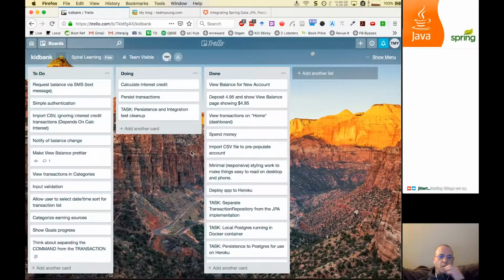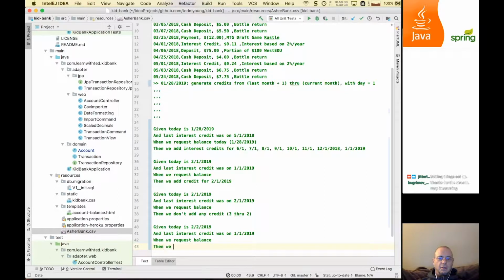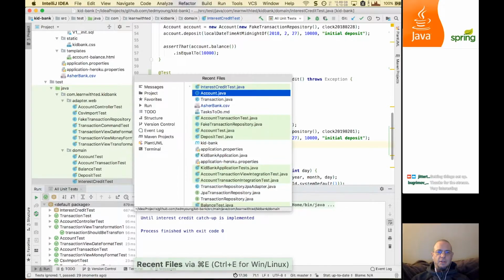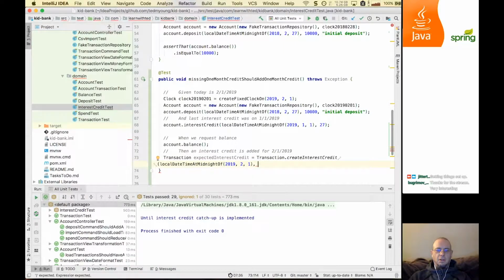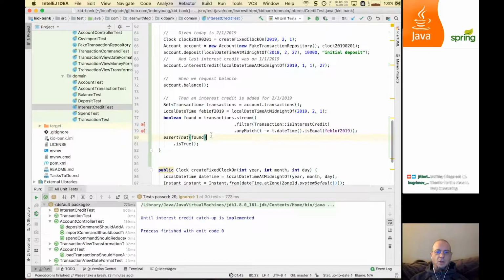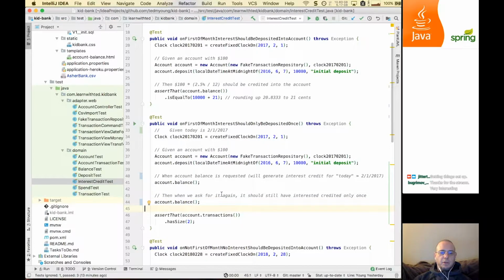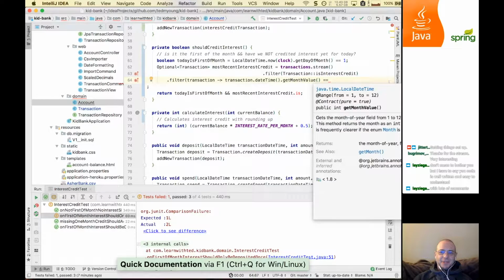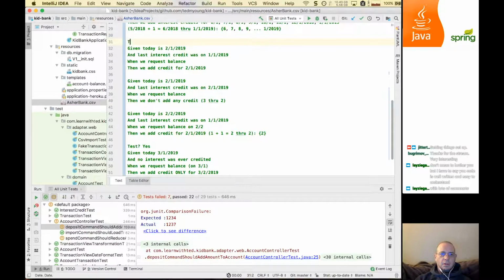Kid Money Manager - Season 1 Episode 9: "More Interest Credit" (Java + Spring + Cloud)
From my series on developing "Kid Money Manager", a money tracker for kids, using Java on Spring Boot, with Spring MVC, unit testing, and cloud deployment. This is Episode 9 (not episode 8 as it says in the opening screen), "More Interest Credits" where I continue to work on crediting interest to the account.

Remember you can find the code on GitHub and look through the commits to see the progress made in the videos.